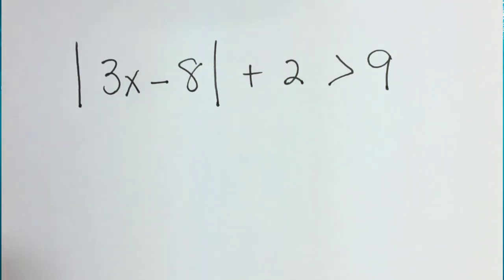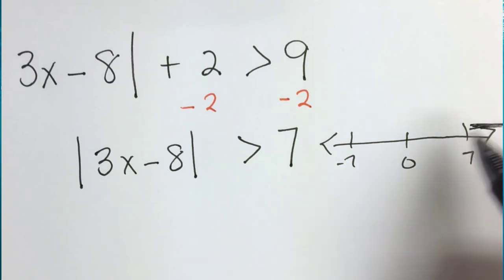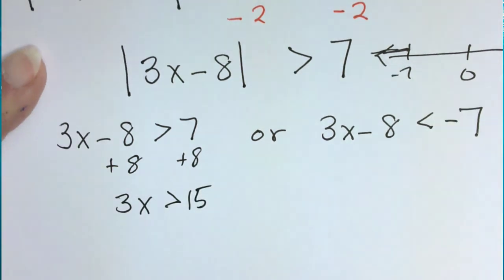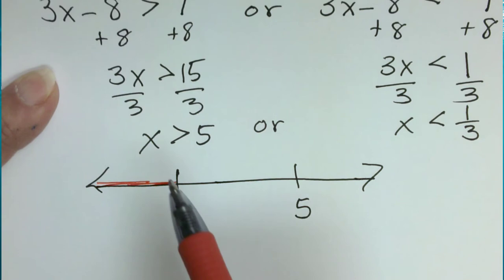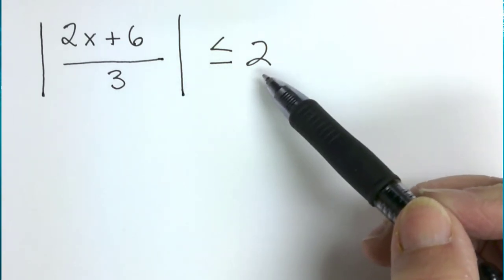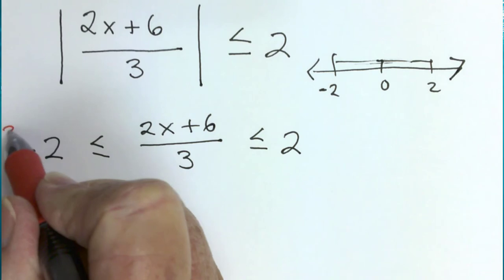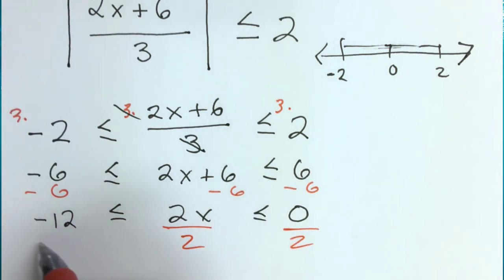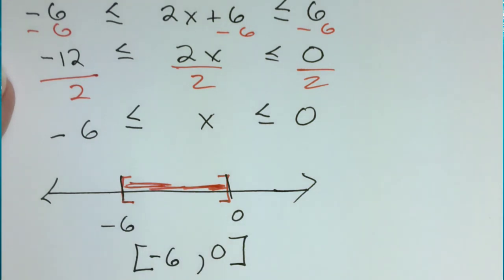Absolute Value Inequalities